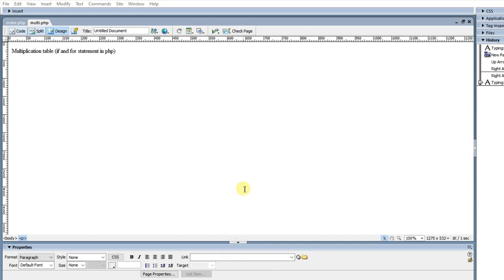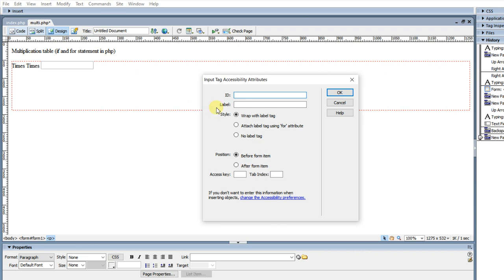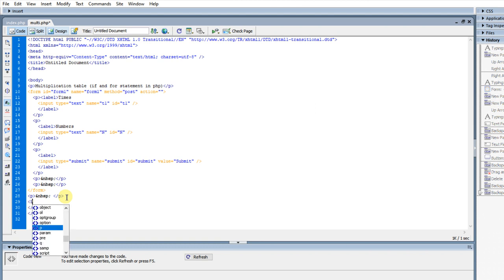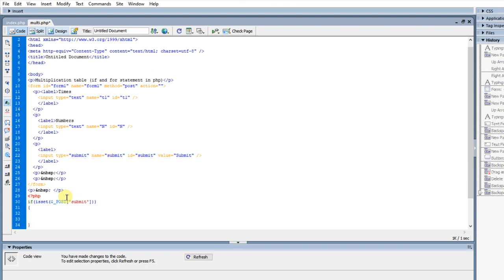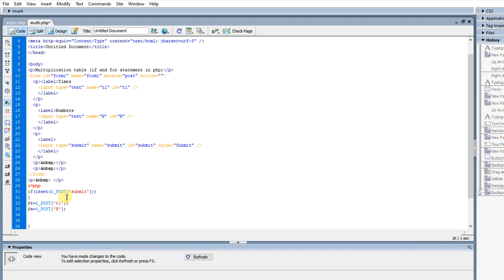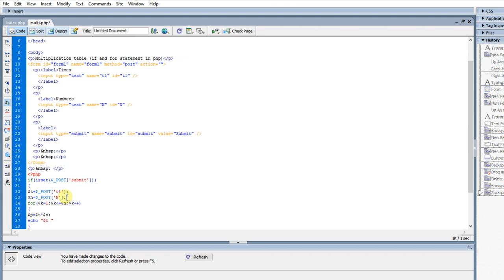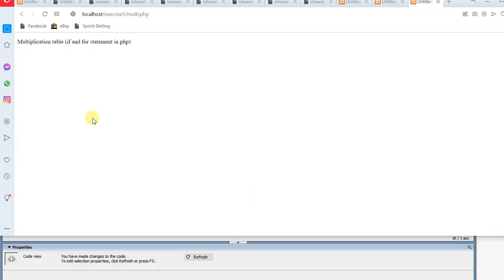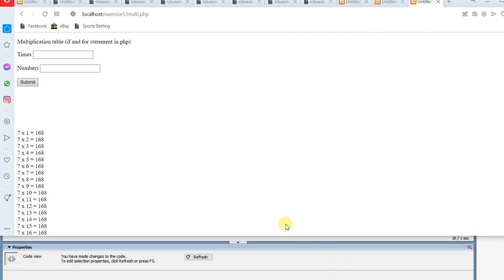php tutorials-Program to generate multiplication table